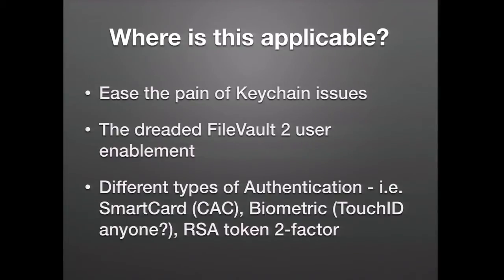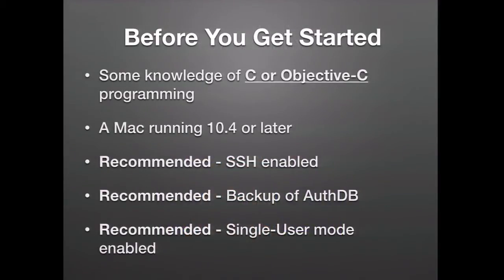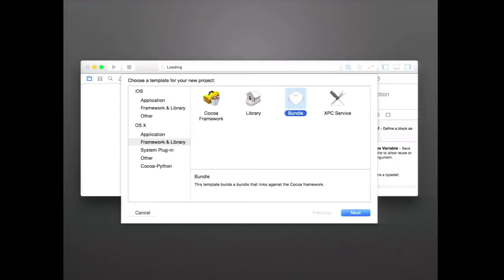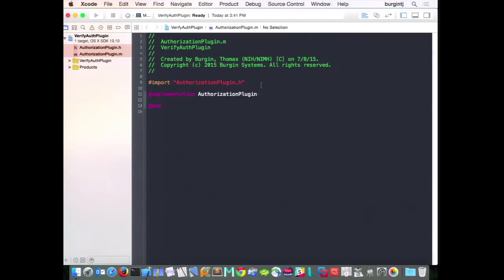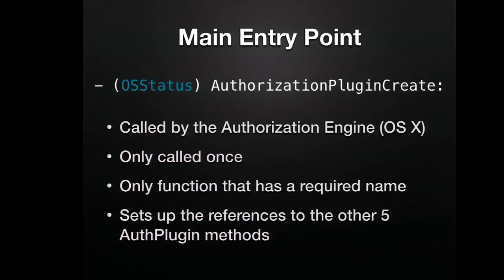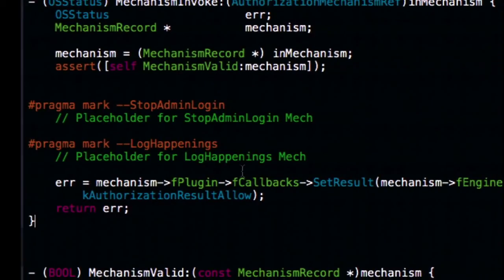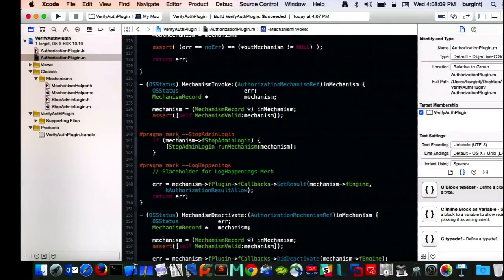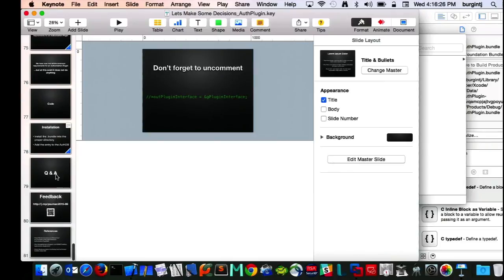Let’s Make Some Decisions: Authorization Plugin Programming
Speakers:  Jeremy Baker and Tom Burgin

Apple’s developer documentation does a good job of laying the groundwork. Feel free to take a look at these links before the session.

1) A look at the options we have for running code at or shortly after the Login Window.